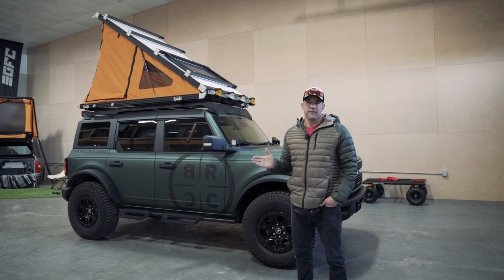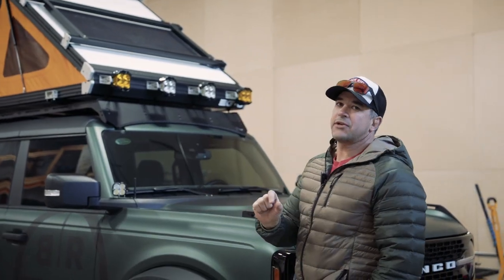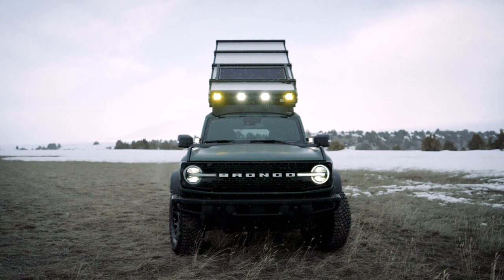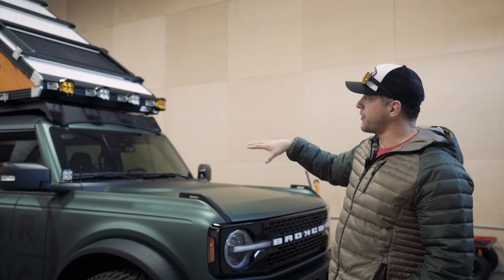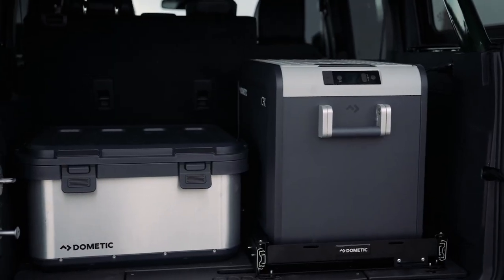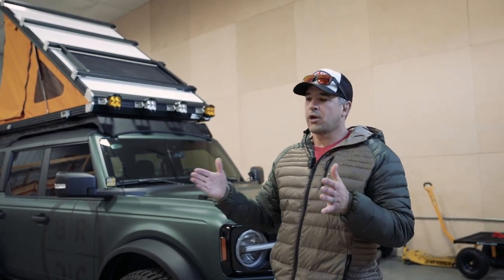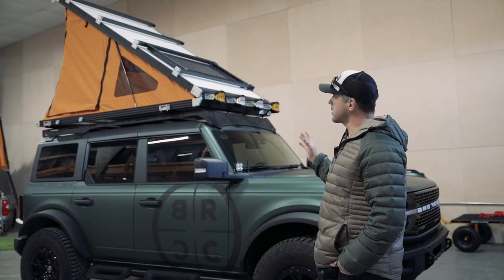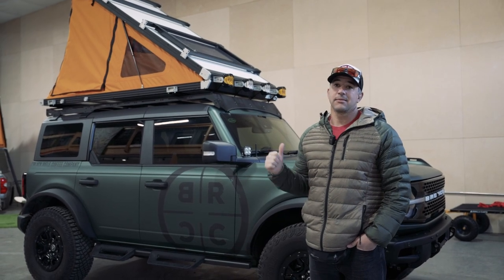Andy Stumpf's GFC Backcountry Bronco Build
Want to know what Andy Stumpf did to his new Ford Bronco to get it ready for off-road travel in and around Montana?

A Navy SEAL, wingsuit pilot, podcaster, and coffee purveyor, Andy settled on a 2023 Ford Bronco Wildtrack as the basis for his build. In stock form, that vehicle is already one of the most off-road capable SUVs ever made, so his modifications could instead focus on comfort and practicality.

Products in this video:
Baja Designs LP4s and Squadron Pro
Goose Gear Bronco Rear Plate System and Tailgate Table
TrailRax Modular Roof Rack
Zamp Solar Obsidian 100w
Dometic CFX3-35, 50L Hard Storage, Water Jug and Faucet
Radically simple and immensely strong, GFC’s campers, rooftop tents, bed toppers, and cargo racks are able to go places no camper could before, all while improving your truck’s utility in daily driving. All GFC products are made in Montana by American employees earning a living wage, and are available nationwide through our network of partner shops.